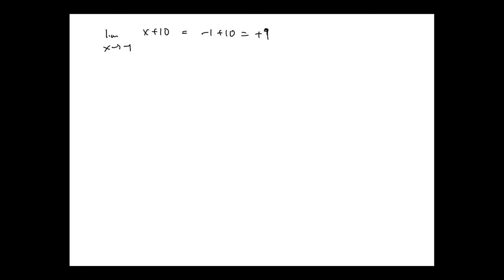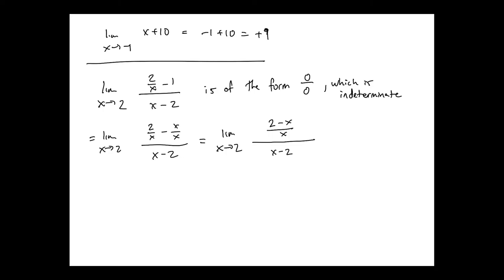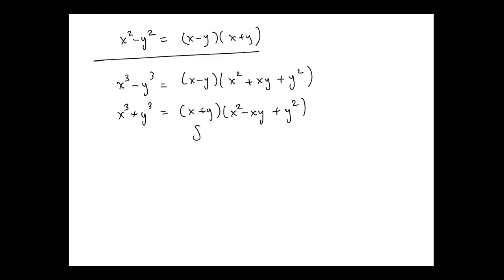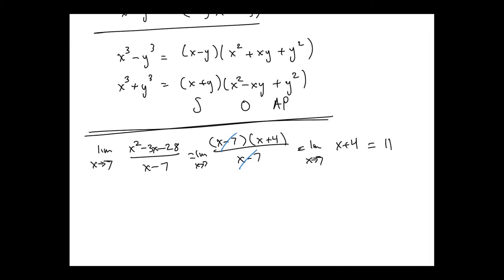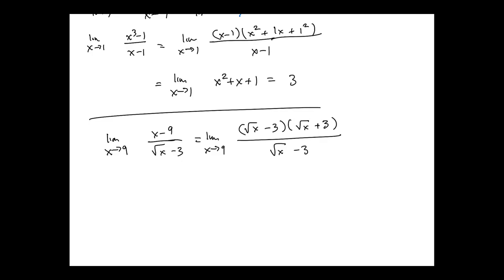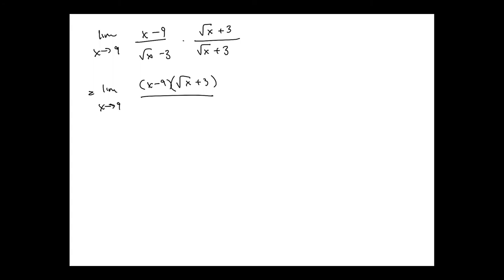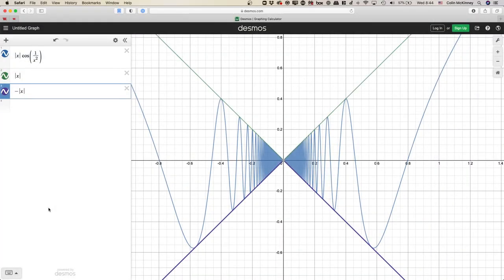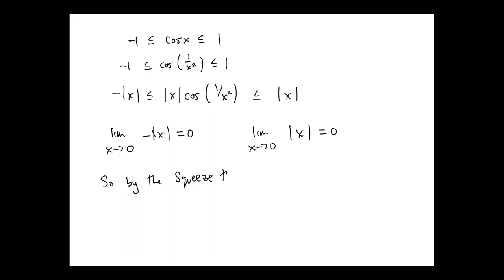MAT111: 3 February, More Limits